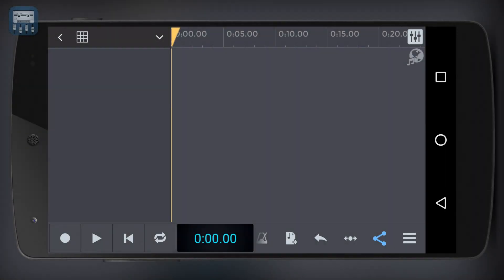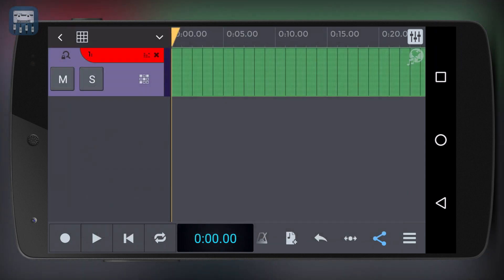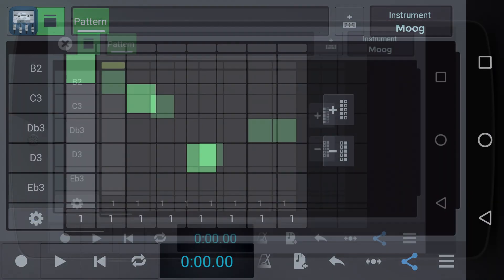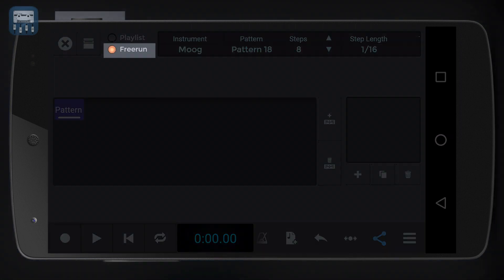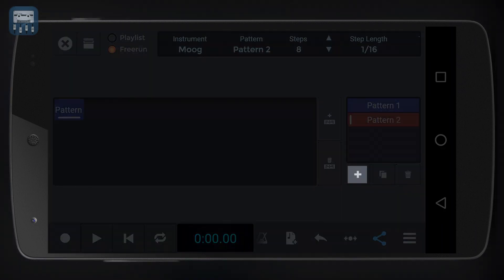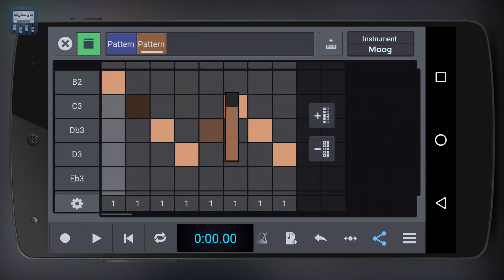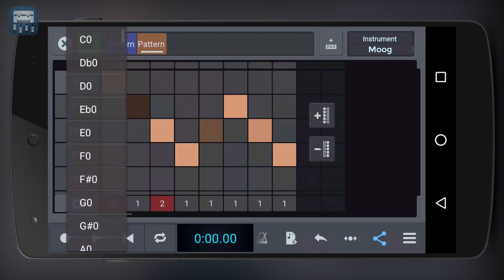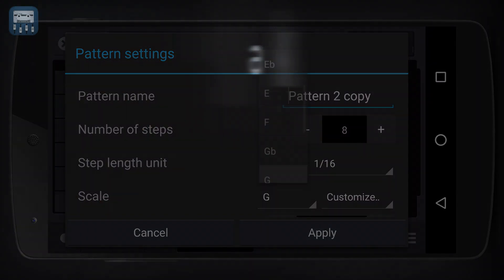Step Sequencer Beat Maker | n-Track Studio Android Tutorial Series (Intermediate)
In this tutorial, we have a look at using n-Track's mobile app built-in Step Sequencer to write melodies, beats or arpeggios.